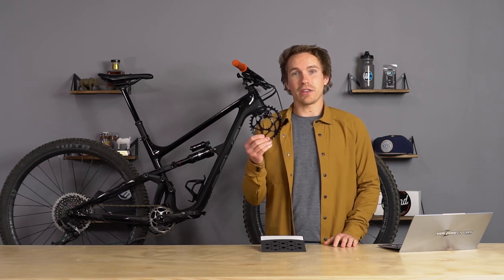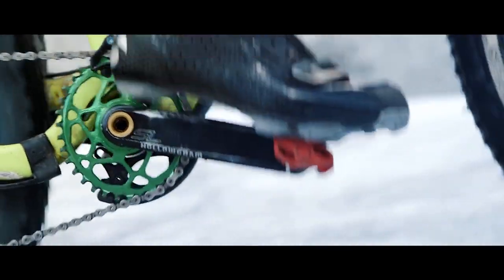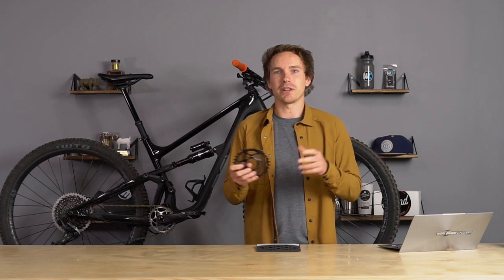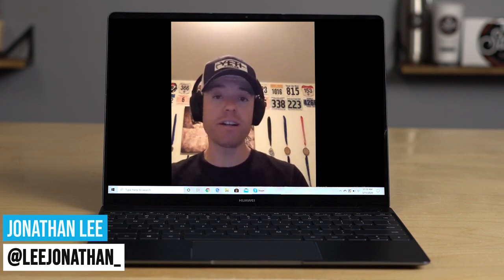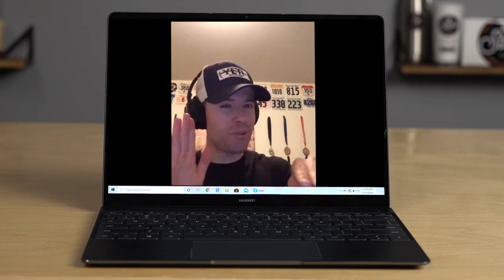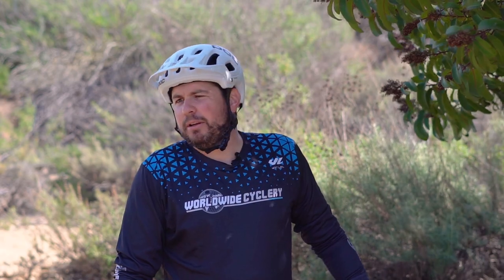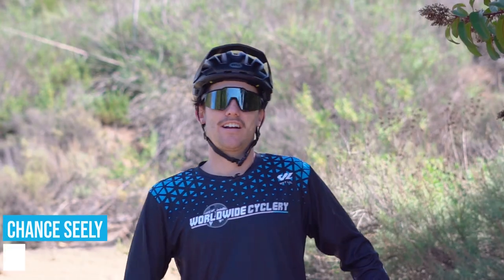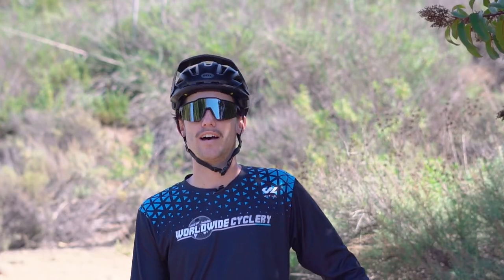Oval Chainrings vs Round Chainrings - Pros, Cons, and Everything Else!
Do oval chainrings work and why should you consider buying one for your mountain bike? It is no secret that oval chainrings have been a controversial topic ever since they came out. And while the testimonials are all over the board, their is no denying that the king of Oval chainrings is Absolute Black. The amount of testing and development the team at Absolute Black put into their products is simply mind blowing. Countless tests and studies are run to determine just how effective (or ineffective) their oval rings are. We decided to get to the bottom of the Oval vs. Round chainring debate and compare the two back to back on the same section of trail. If you are unsure of which chainring to go with for you mountain bike, this is the video for you. Enjoy!